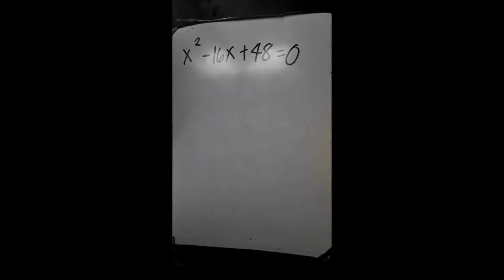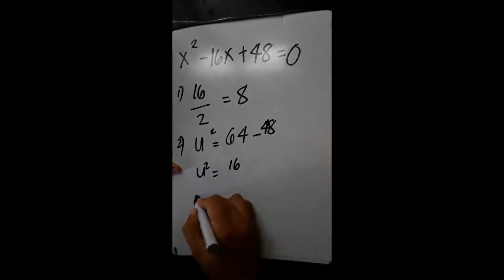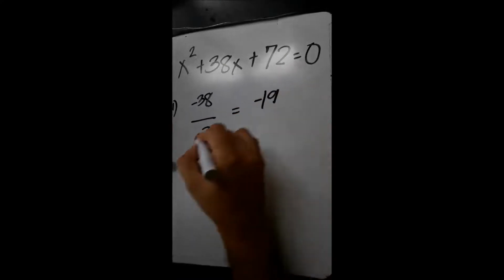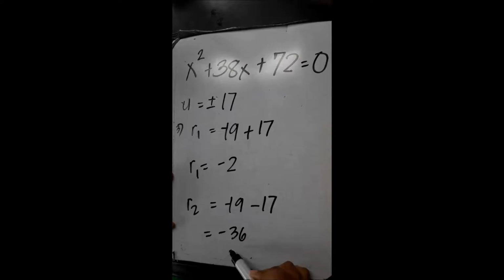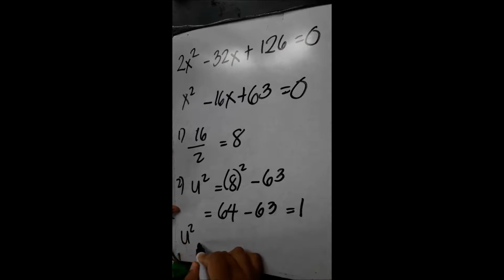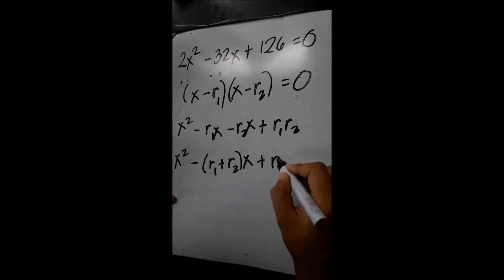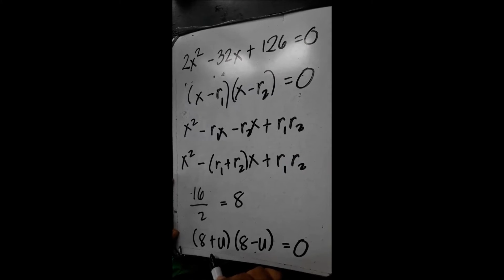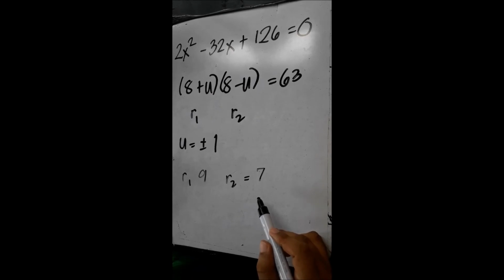Try this Alternative to Quadratic Formula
Dr. Lo's Method
quadratic equation